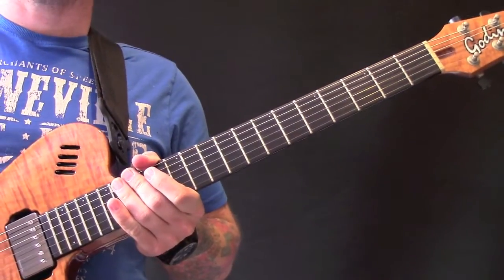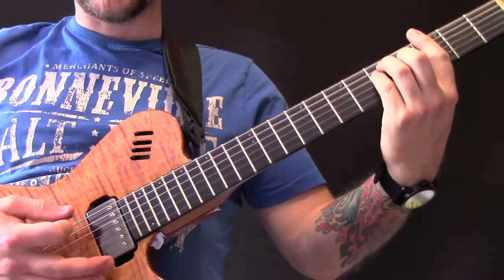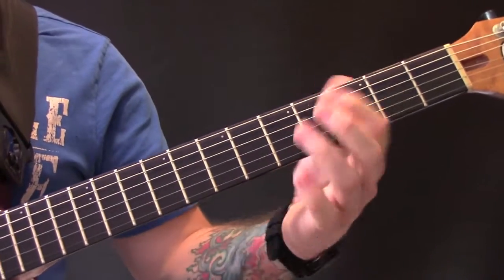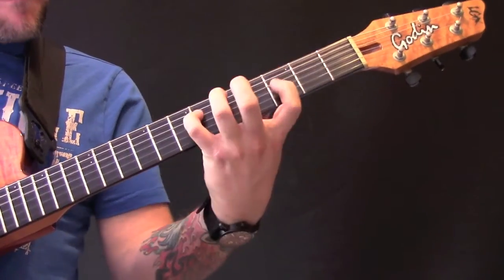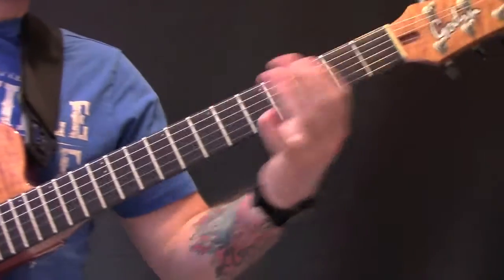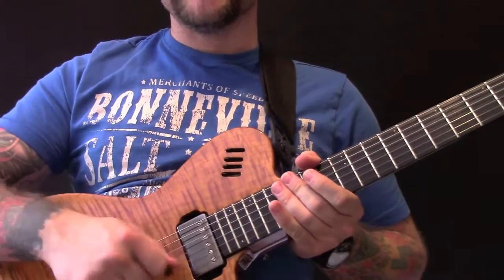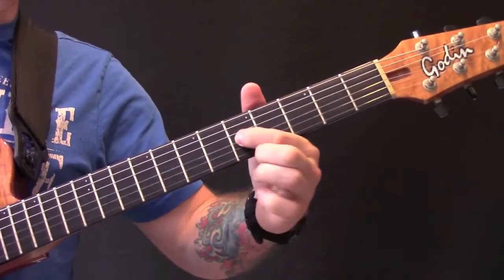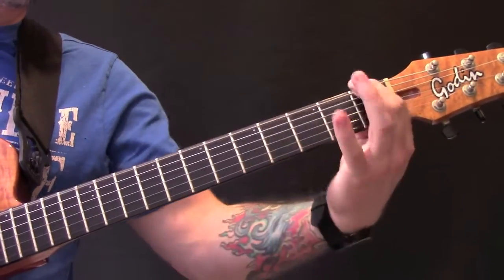Burzum Spell Of Destruction Guitar Lesson